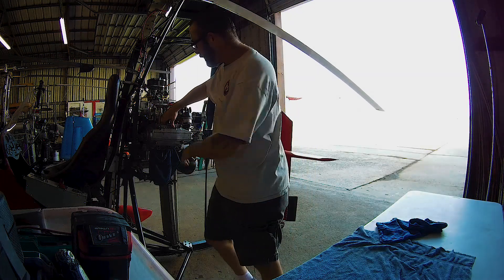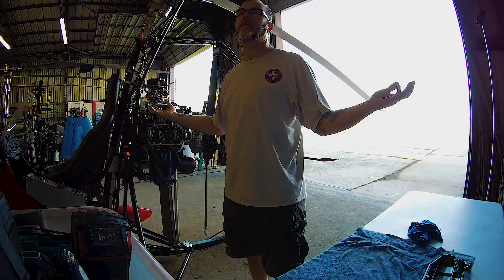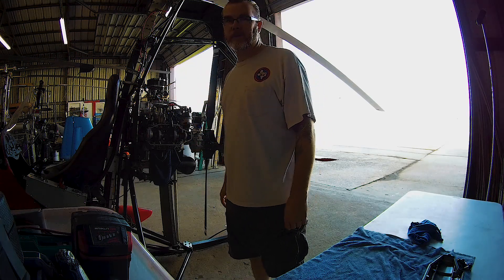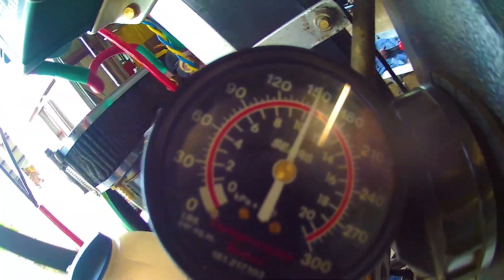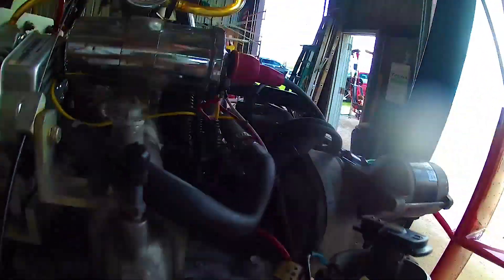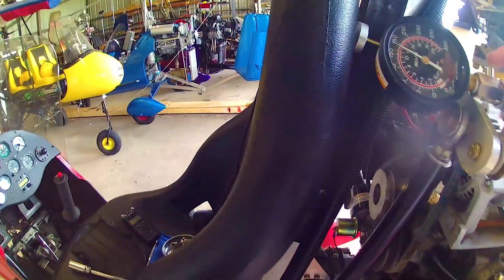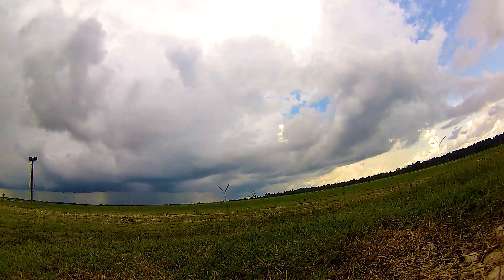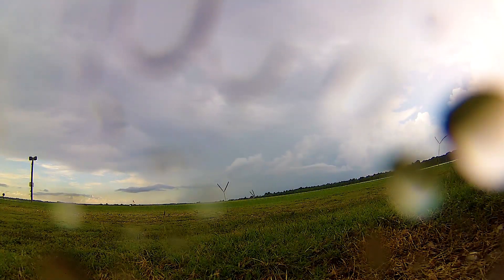Gyroplane Lifters and Thrust Test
I fixed the power problem. I had a few lifters that were jammed up. I replaced them and got the compression back in that cylinder. I did a few thrust tests to get the prop pitched just right and ended up with 445 lbs of thrust at 5500 RPM. A storm rolled through so I was unable to test fly. I should have a nice flying video for you next week.